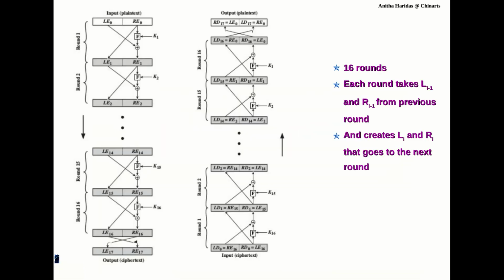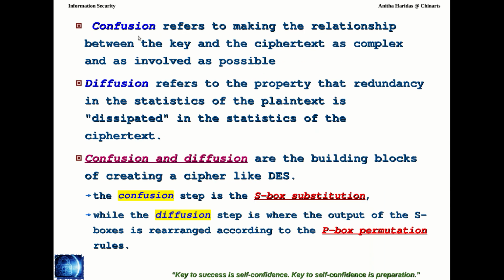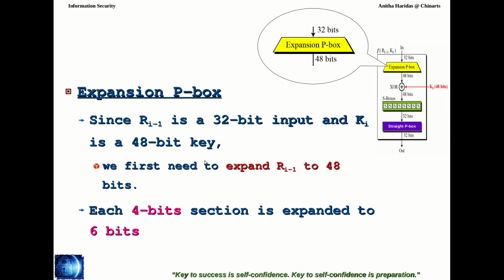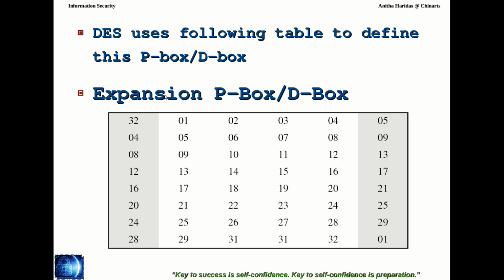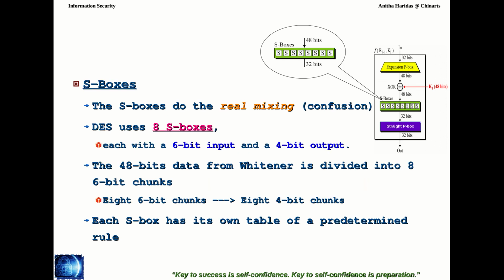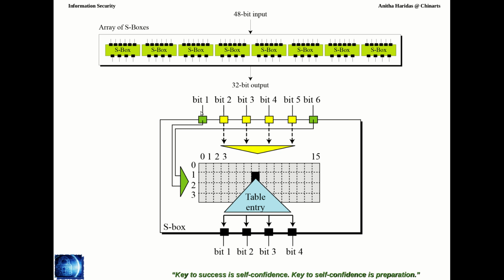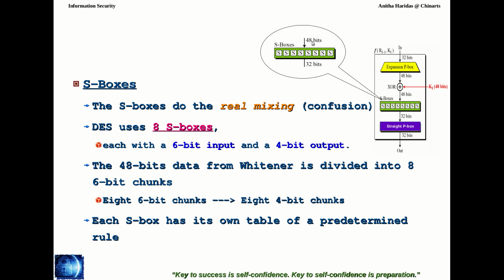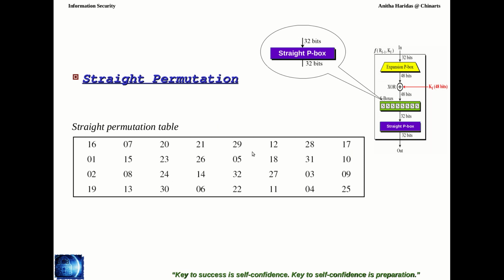IS U3 3 DES Function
IS U3 3 DES Function - Explained